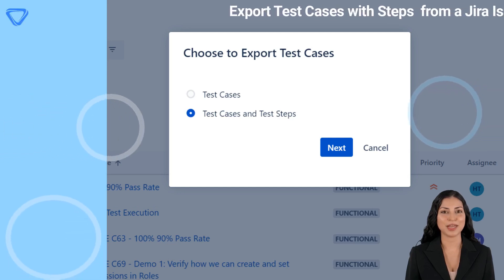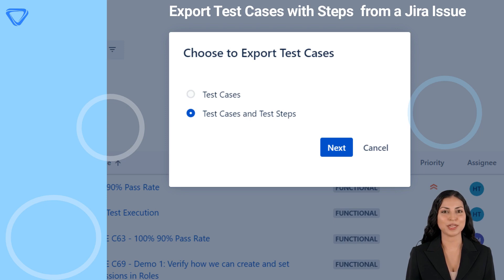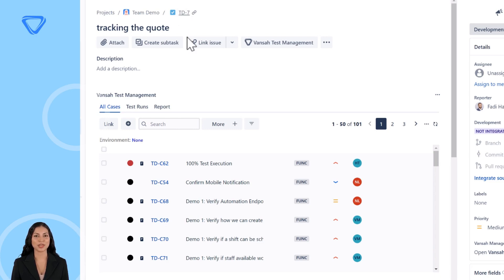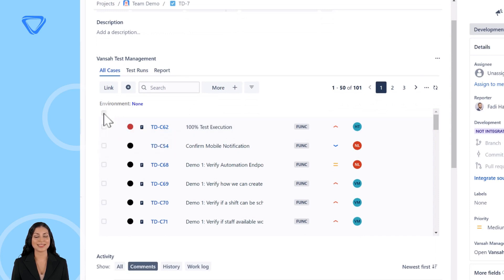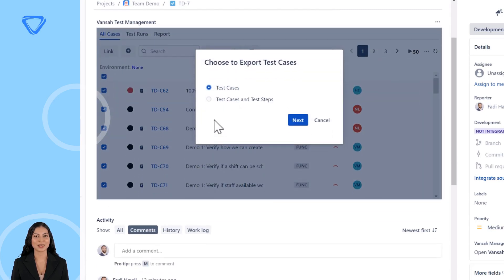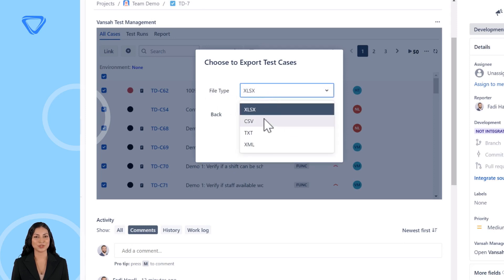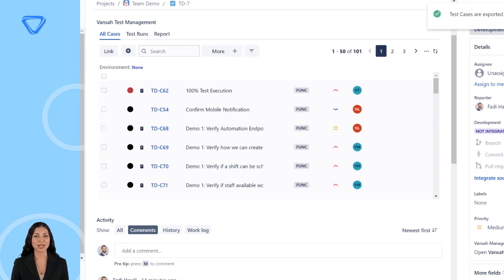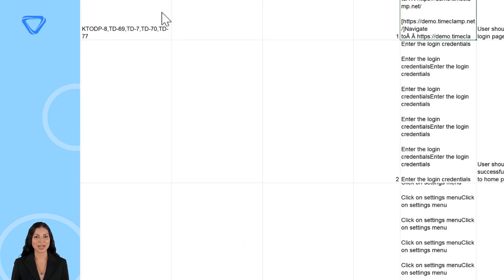You can Export Test Cases from Jira using Vansah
Open a Jira Issue
Click on the Vansah icon
Now find and select the Test Cases you wish to Export
Click on "More Options" in the top right hand section then select Export
Now you should be able to select either:

1) Test Cases (All Fields for a Test Case apart from the Test Script) or
2) Test Cases and Test Steps (This will include Test Steps and their Expected Results)